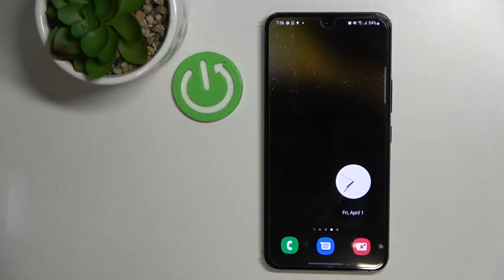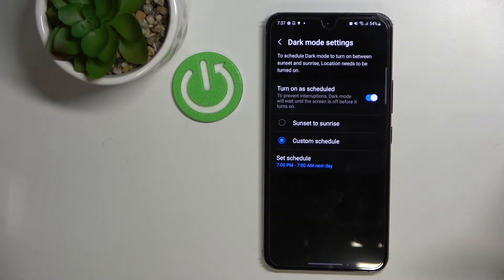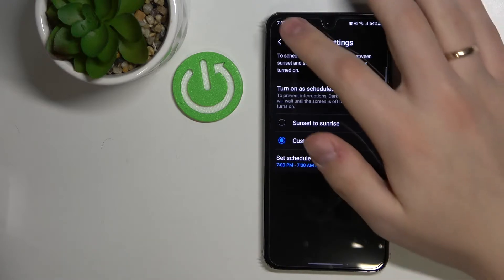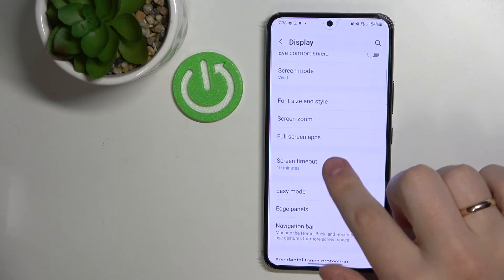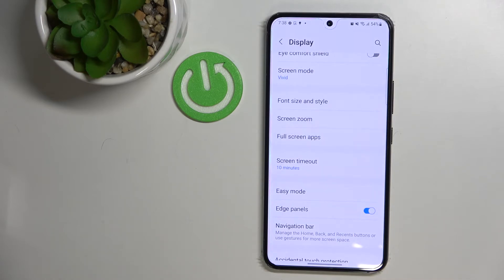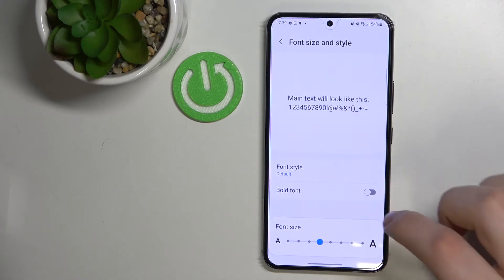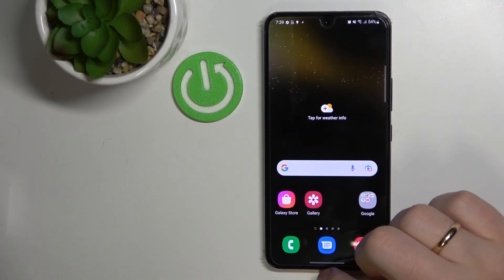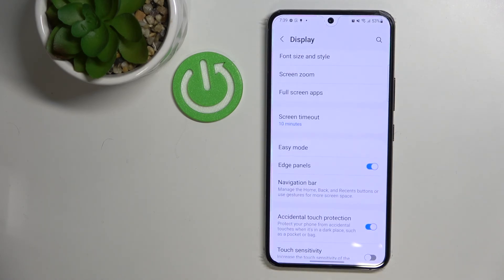SAMSUNG Galaxy S22 - The Best Display Settings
In this video we'll show you how to set the most important display options on the SAMSUNG Galaxy S22, it's pretty easy, just follow step by step with what you see in our tutorial and choose the parameters that suit you best. In the display options you will find all the most important options like changing the theme, screen brightness, screen rotation, refresh rate, screen resolution, setting colors, font and screen size, always on display and quite a few others.

How to Change Screen Timeout on SAMSUNG Galaxy S22? How to Edit Display Brightness on SAMSUNG Galaxy S22? How to Set Up Font Size on SAMSUNG Galaxy S22? How to Adjust Auto Rotate on SAMSUNG Galaxy S22? How to Switch Theme on SAMSUNG Galaxy S22? How to Disable Auto Brightness on SAMSUNG Galaxy S22? How to Control Screen Colors on SAMSUNG Galaxy S22? How to Find Display Settings on SAMSUNG Galaxy S22?